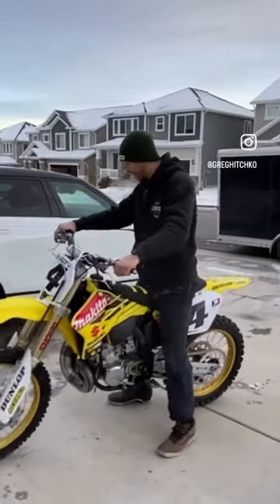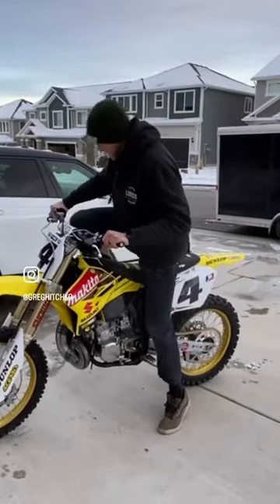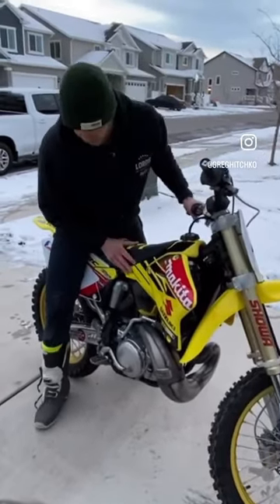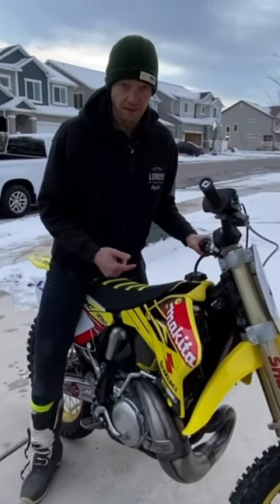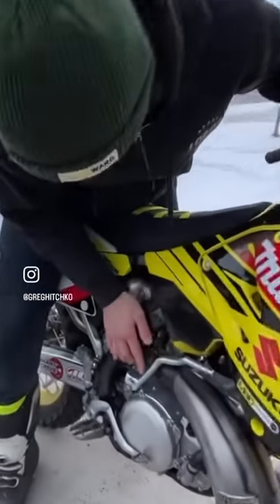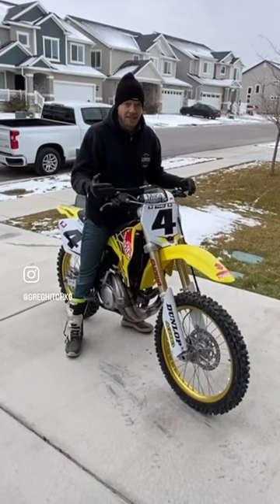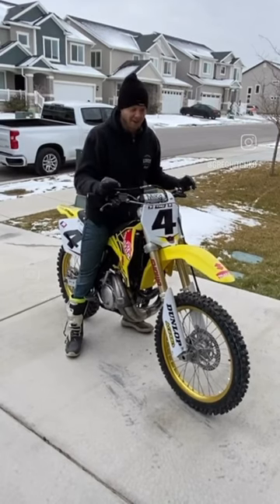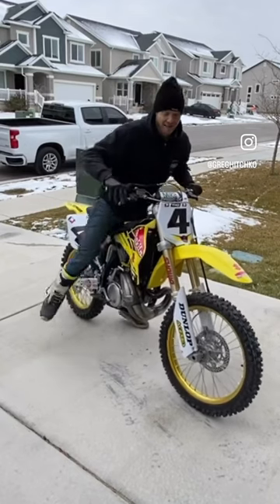Broke the kicker! Suzuki RM250 first start